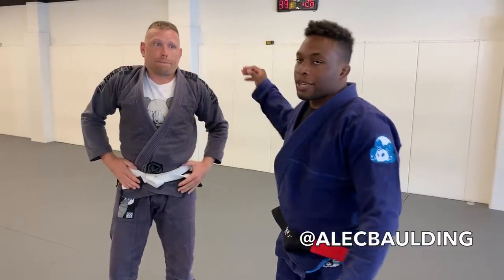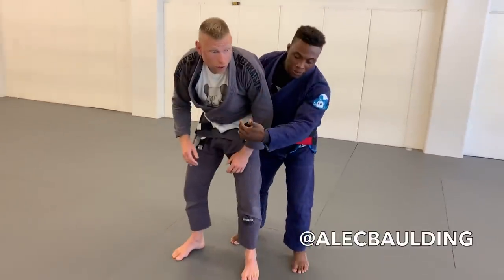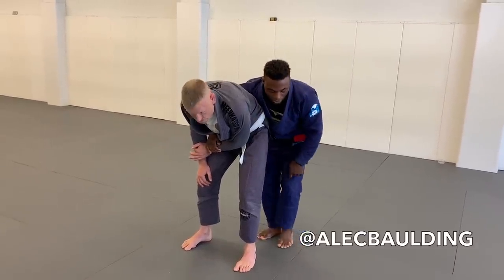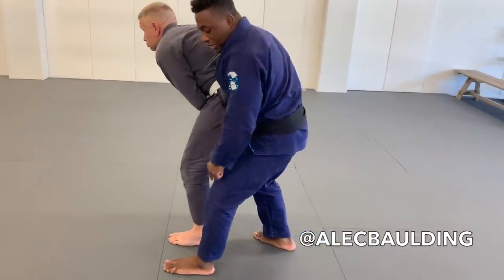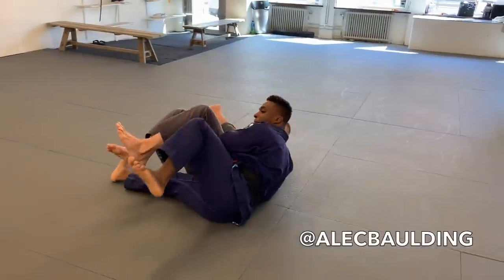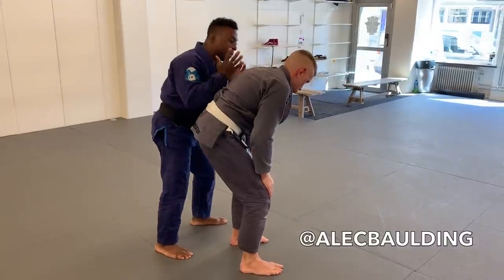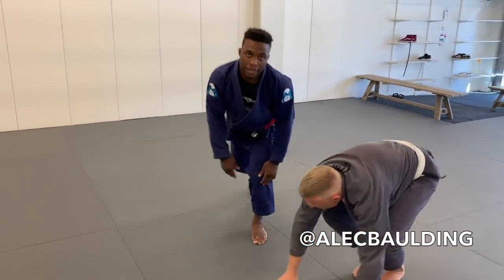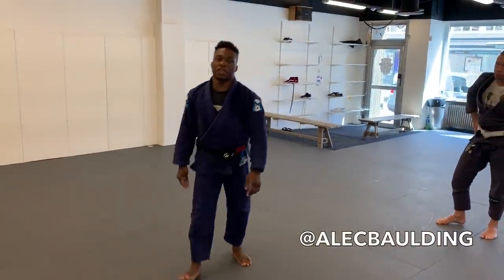Banned by Danaher: The Worlds Dangerous Takedown